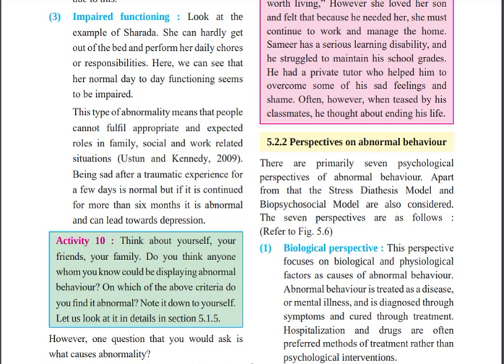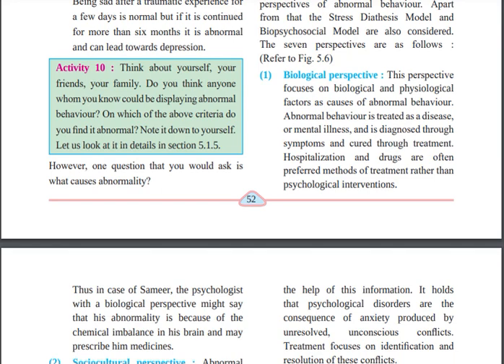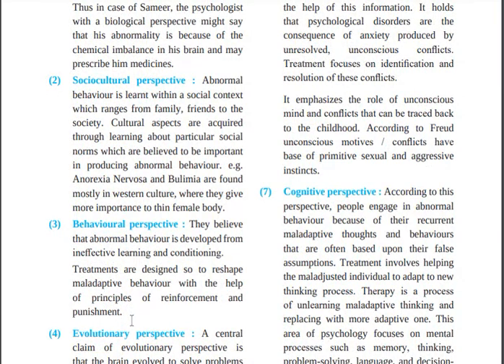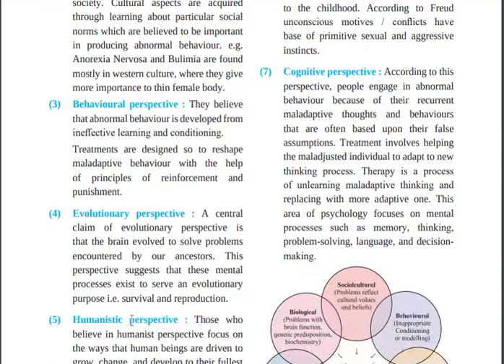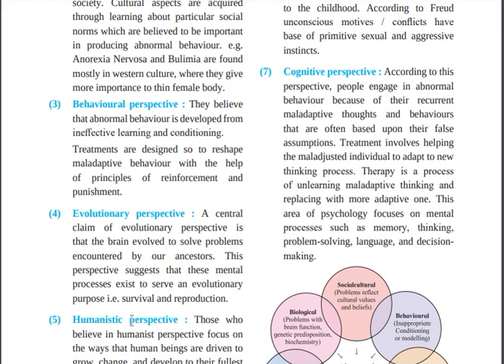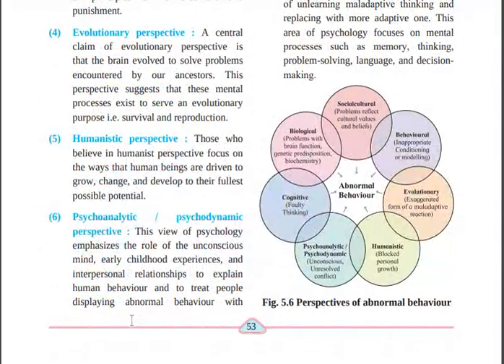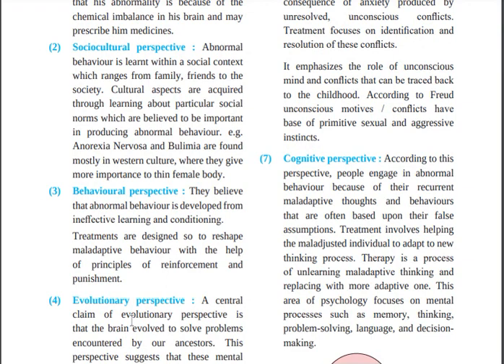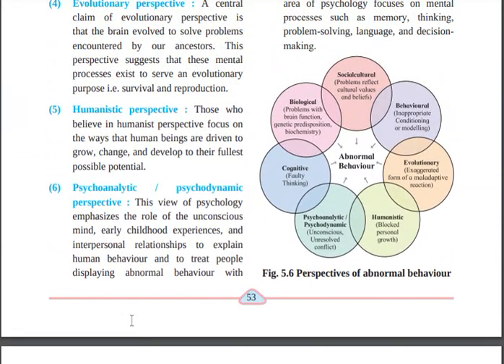Healthy me , Normal me Part 7